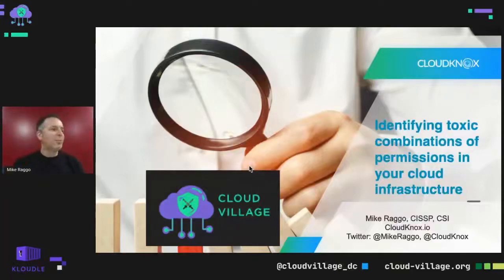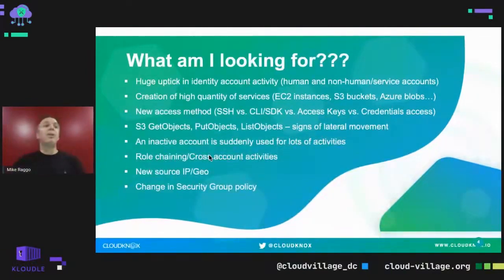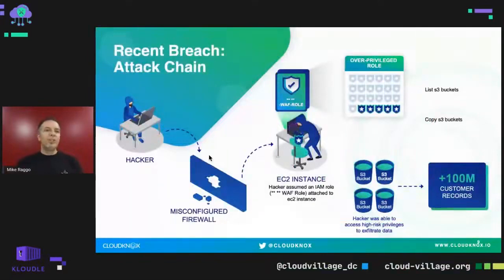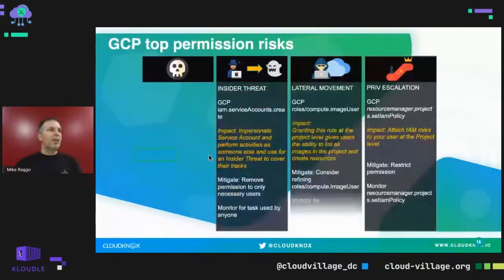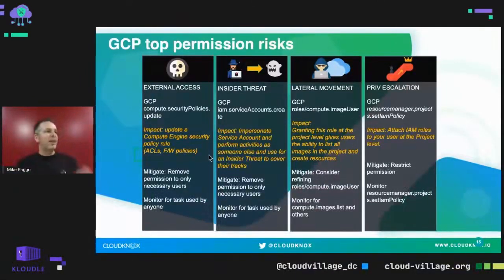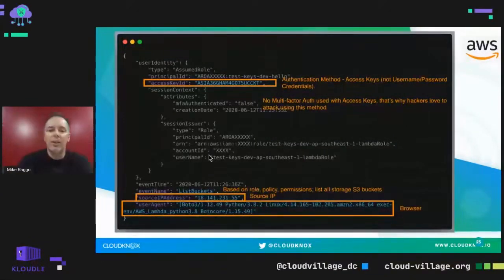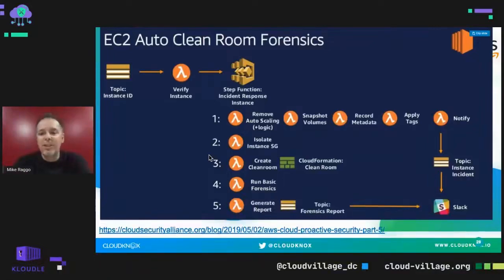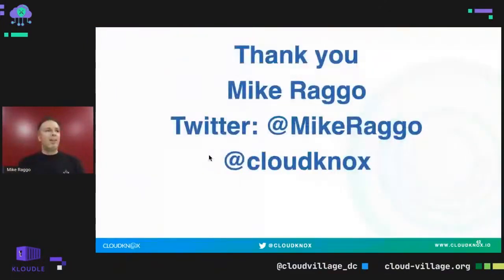DEF CON 29 Cloud Village - Michael Raggo - Identifying Toxic Combinations of Permissions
With more than 24,000 permissions across AWS, Azure, and GCP, how does one determine who gets what permissions? Half of the 10,000 permissions in AWS are admin-like permissions. This is even more complicated when new permissions and services are being added almost daily. Mapping these out and understanding their implications is a difficult task, yet attackers understand them well enough to leverage toxic combinations of these permissions for privilege escalation and exploiting your cloud infrastructure. In this presentation, we'll share our experiences in doing more than 150 risk assessments across AWS, Azure, and GCP. We'll review common admin permissions that we commonly find accidentally assigned to developers and users. We'll reveal some extremely powerful permissions that can be mapped to a Cyber Kill Chain specific to cloud infrastructure. This will uncover toxic combinations of permissions that can lead to lateral movement, privilege escalation, exfiltration, and more. We'll provide real world examples of findings from audit logs, activity monitoring, and ML-based anomaly analysis. We'll then outline a strategy to tracking this moving forward actively within your environment and how to mitigate this over-permissioned access to build a permissions management lifecycle